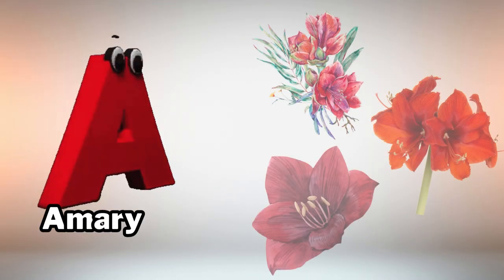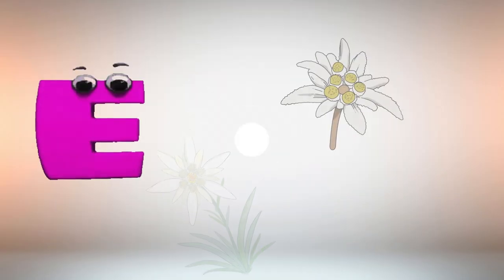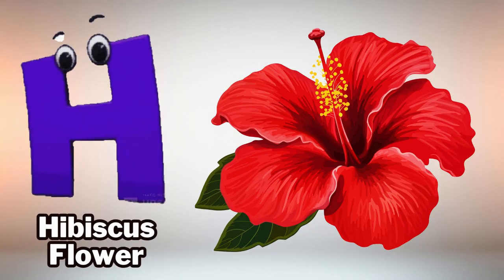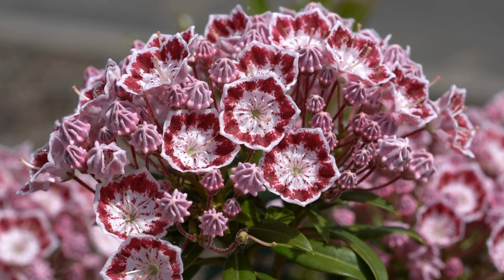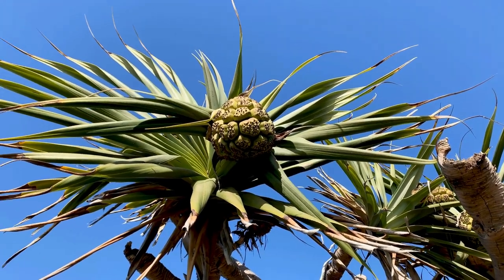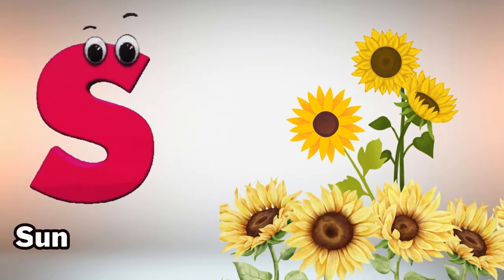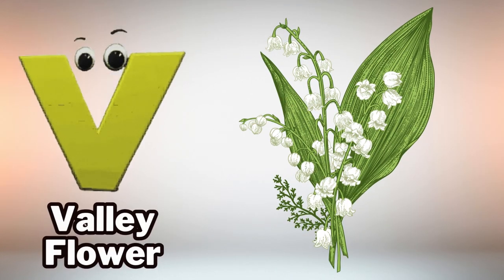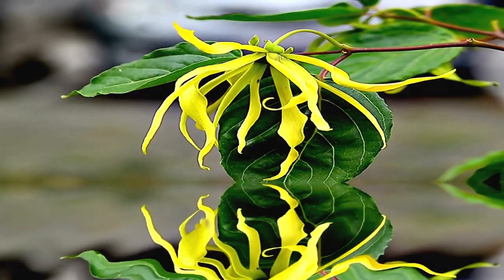ABC Flowers Song | Alphabet Song | Learn English, Alphabets and Flowers